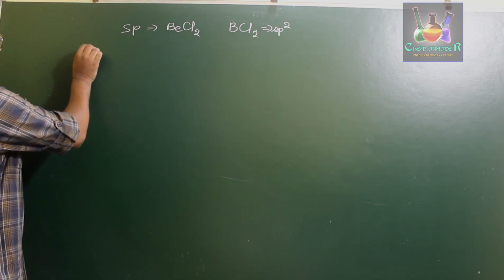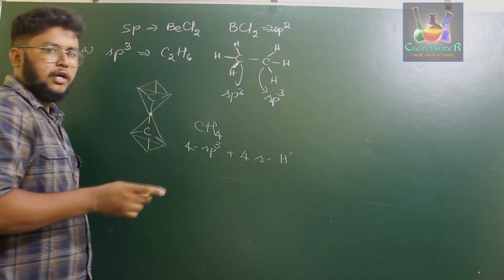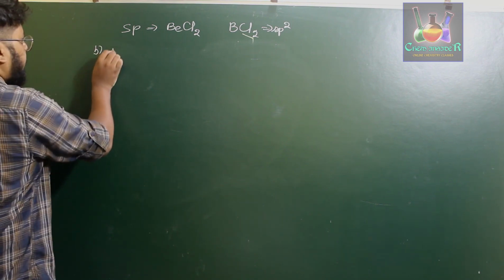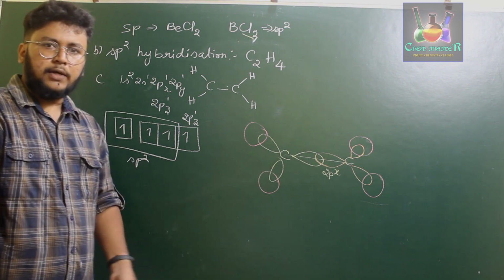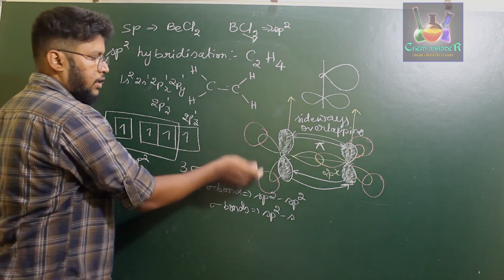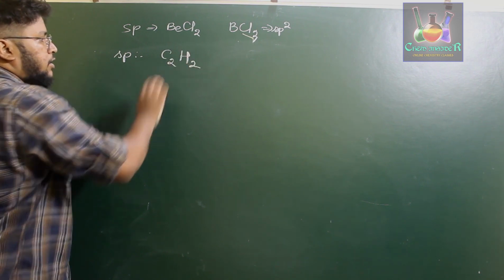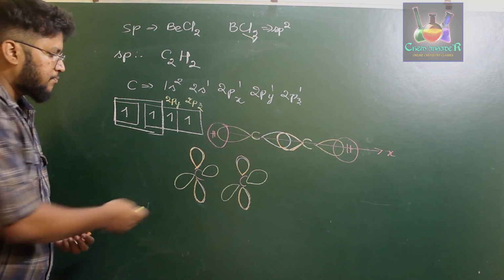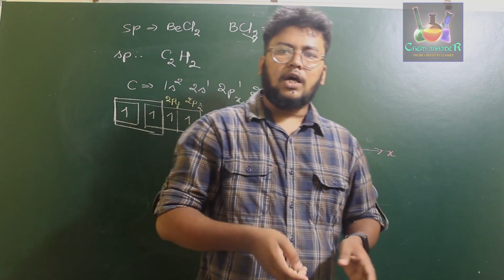CHEMICAL BONDING (PART-14) | EXAMPLES OF DIFFERENT HYBRIDISATION OF CARBON.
In the video lecture we are discussing a topic related to the chapter," CHEMICAL BONDING", of CLASS 11 /1st PU.

If some central atoms of molecule have more than enough required electron for undergoing a type of Hybridisation. Then the orbitals which are not involved in Hybridisation undergo sideways overlapping if there is one more in hybridised orbital present in the neighbouring atom leading to the formation of pi bonds... These pi bonds are weak when compared to the sigma bond which is formed by the headon overlapping of orbitals of same axis.
Hence Carbon usually undergoes sp3 hybridisation may also undergo sp2 & sp hybridisation in ethene and ethyne molecule to form one and two pi bonds respectively.

These pi bonds lie above and below the molecular plane in the form of electron cloud.